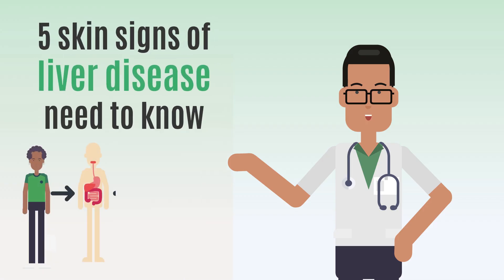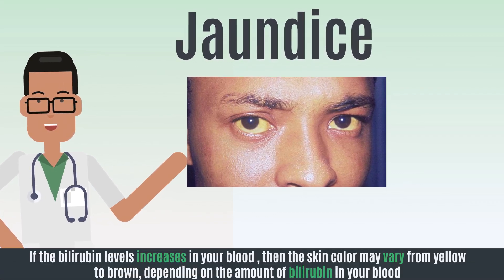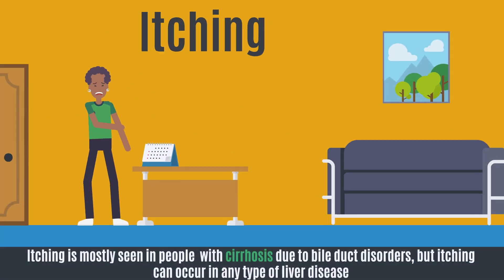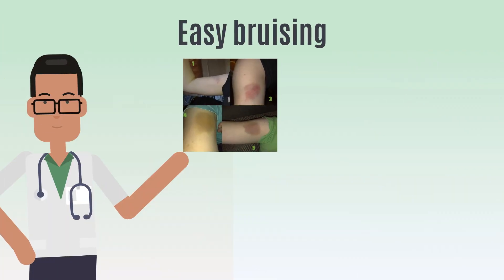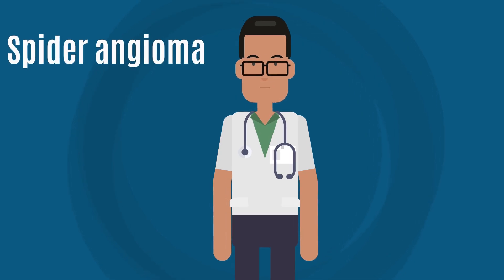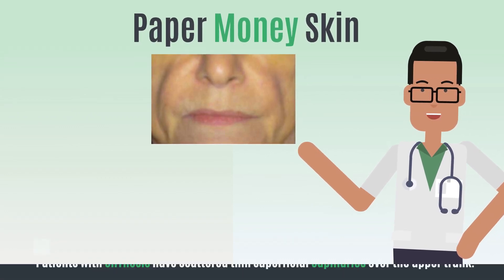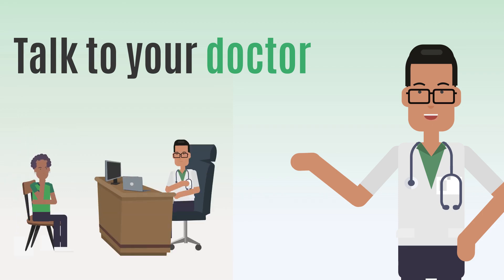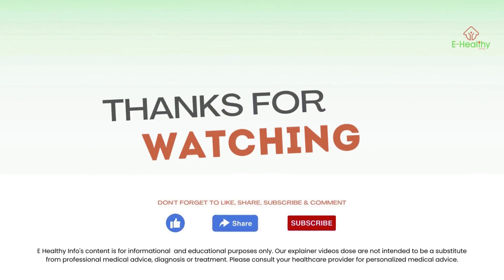5 unexpected skin changes caused by liver disease || How your skin can reveal liver disease?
Liver disease can cause a variety of skin changes that can be indicative of liver dysfunction. Here are five skin signs of liver disease:

1. Jaundice: This is a common symptom of liver disease, which occurs when the liver is unable to process bilirubin, resulting in a yellowing of the skin and whites of the eyes.

2. Itchy skin: Liver disease can cause itchy skin or pruritus, which can be very uncomfortable and often affects the whole body.

3. Easy bruising: The liver produces clotting factors, and when it is damaged, the body may produce fewer clotting factors, leading to easy bruising or bleeding.

4. Spider angiomas: These are small, red, spider-like blood vessels that appear on the skin and are commonly found on the face, neck, and upper torso.

Palmar erythema: This is a reddening of the palms of the hands and soles of the feet, and it is caused by an increased level of estrogen in the blood due to liver dysfunction.

5. Paper Money Skin: Paper money skin refers to the presence of numerous small blood vessels scattered randomly throughout the skin, apparently resembling the silk threads in America dollar notes.

If you experience any of these skin changes, it's important to consult with a healthcare professional for further evaluation and treatment.

About E Healthy info
We are a group of family and close friends who met over coffee, work, and long chats over the phone on Patienthealthadvocacy & Patient first.
Our team of physicians, medical students, nurses, pharmacists, and public health professionals write medical information, and infographics, and produce videos on medical topics. Our videos are engaging, memorable, and have the correct information. E Healthy Info brings everyday health information to you in a fun | interactive | and innovative way.